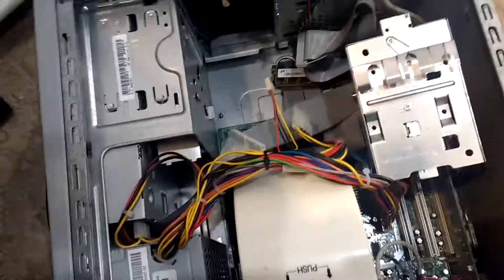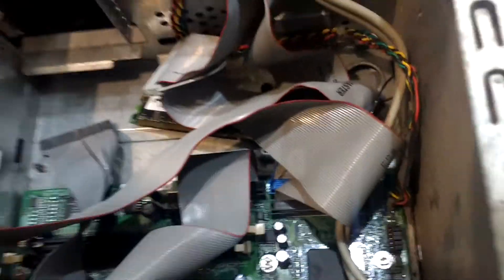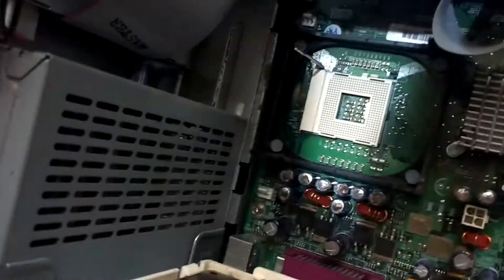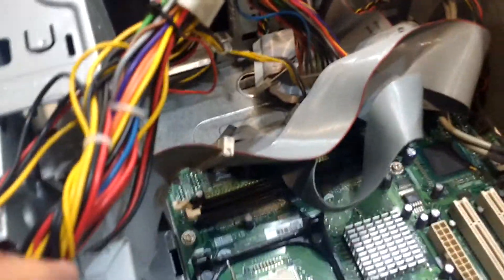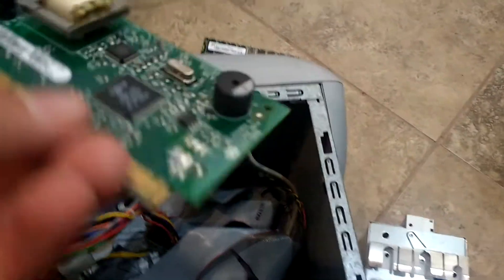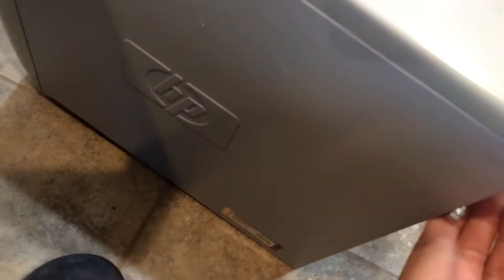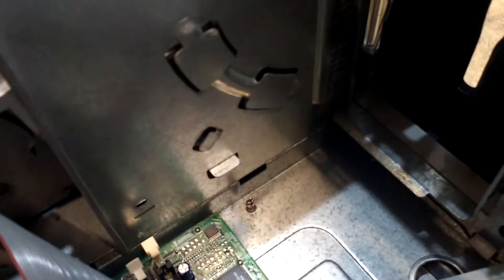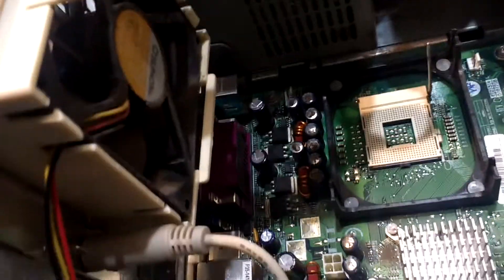Overview and teardown of the hp pavilion 513c